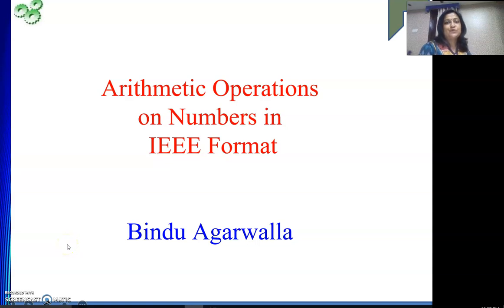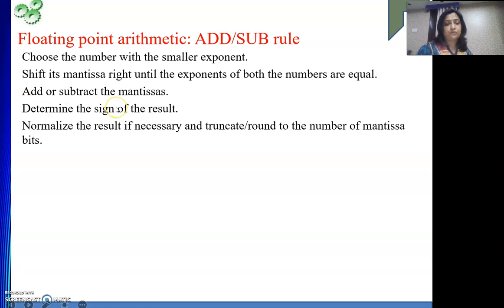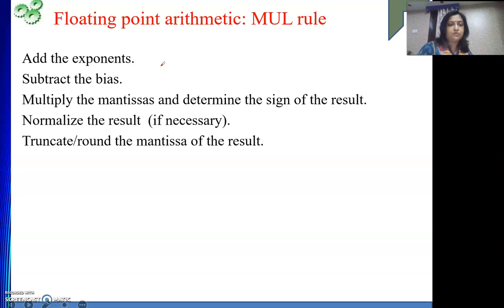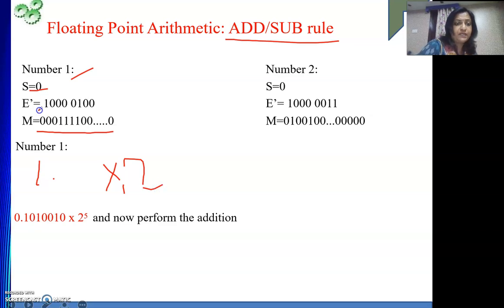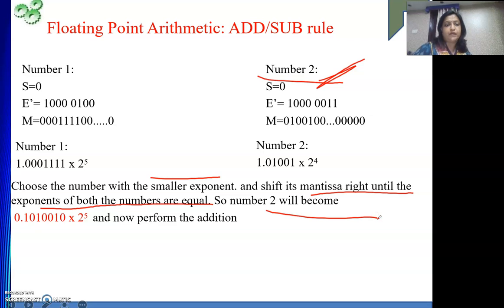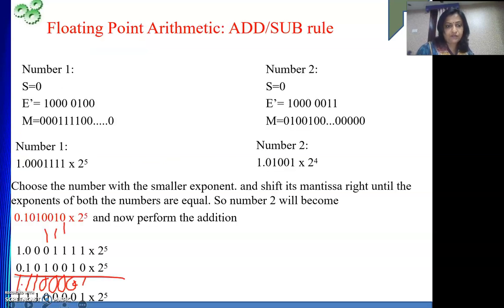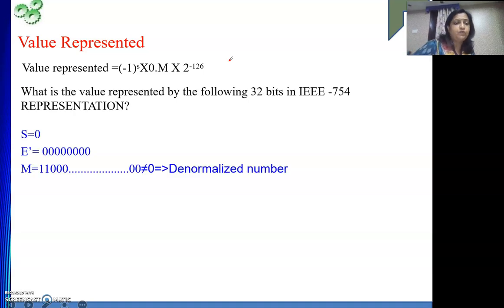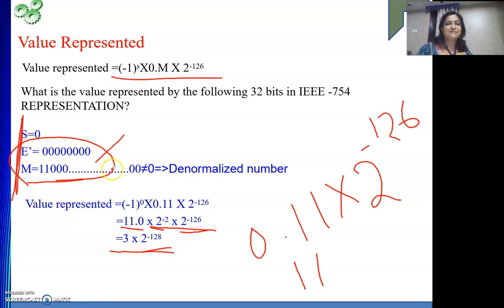Arithmetic Operations On IEEE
This video describes the arithmetic operations on IEEE Format. ADD/SUB operation is described with an example